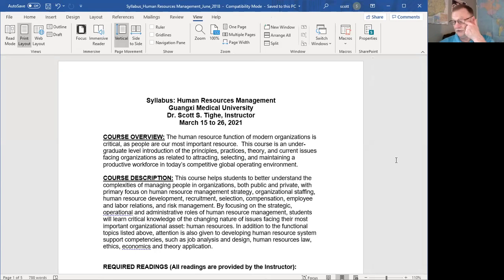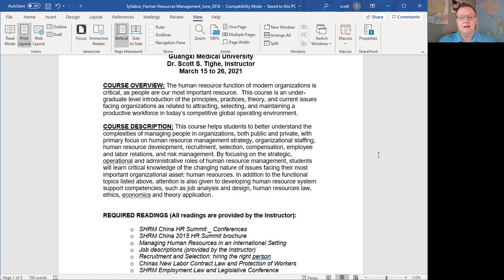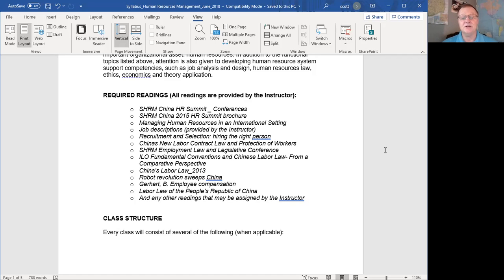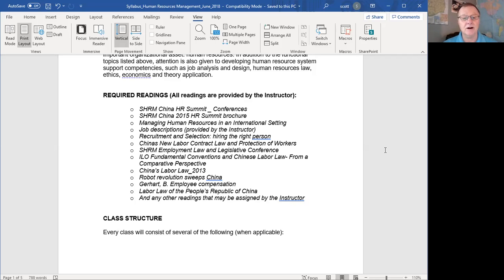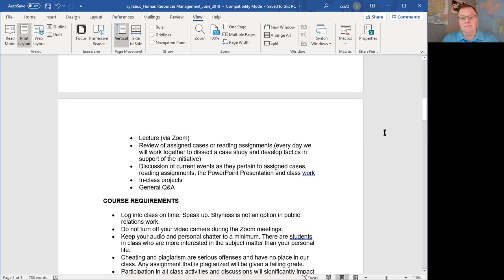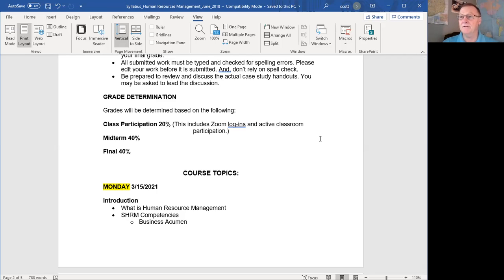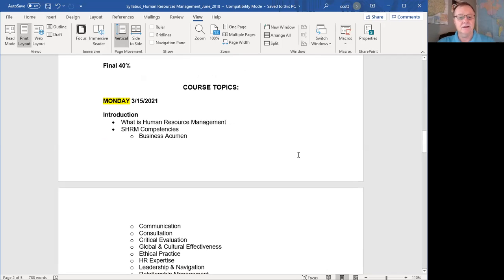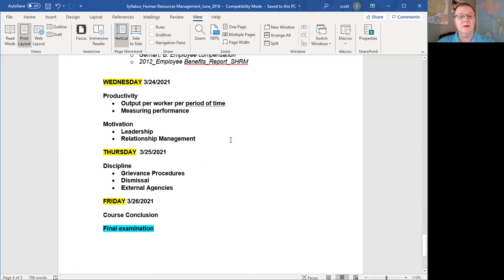Test_Zoom_Pilot HR